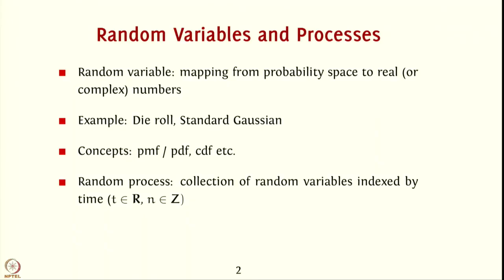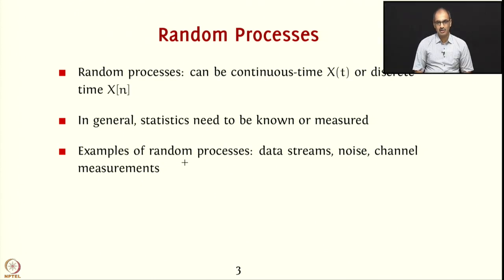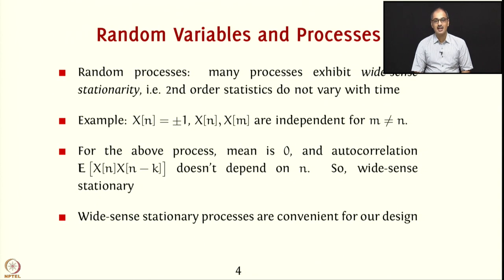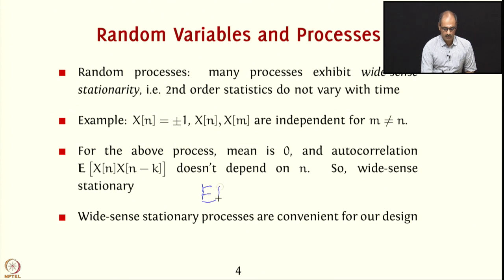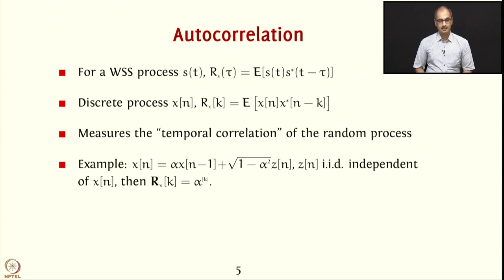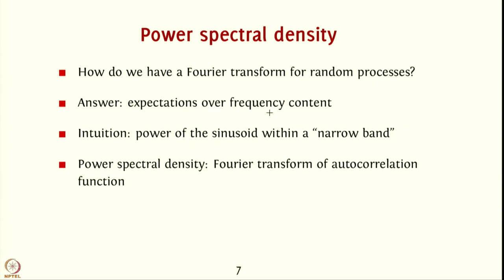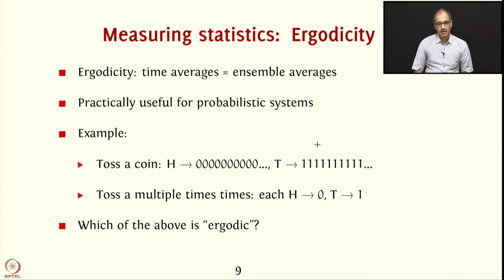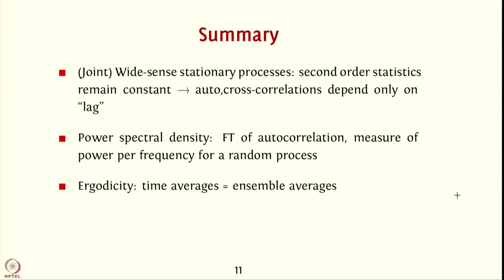Week 02: Lecture 08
Week 02: Lecture 08: Random Variables and Random Processes